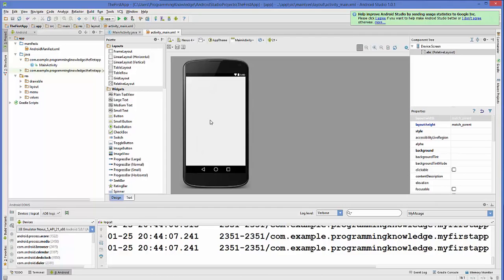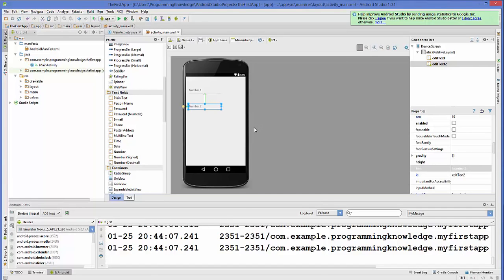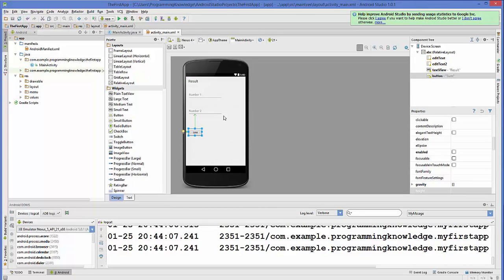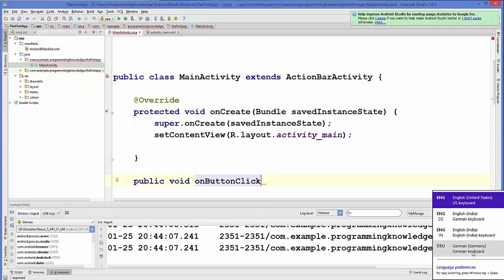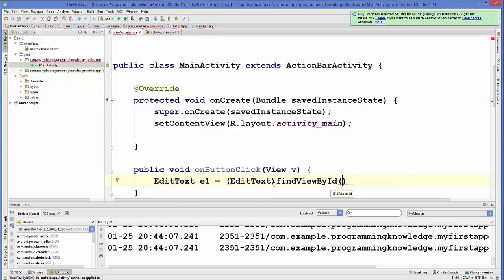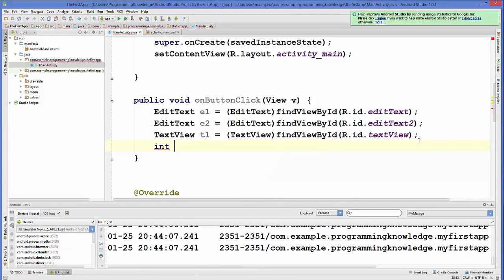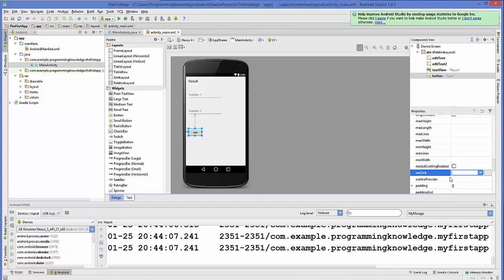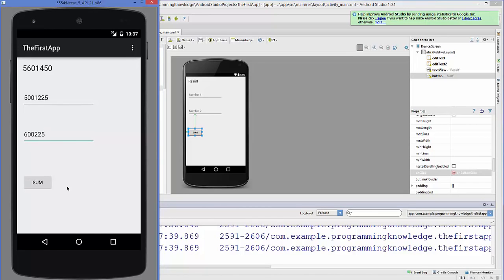Android Tutorial Simple Calculator Adding Two Numbers App